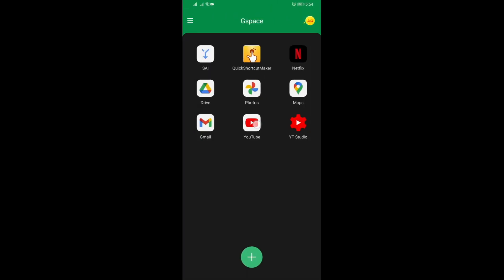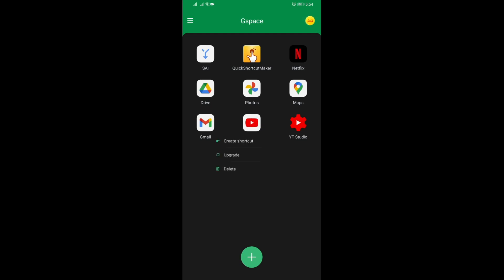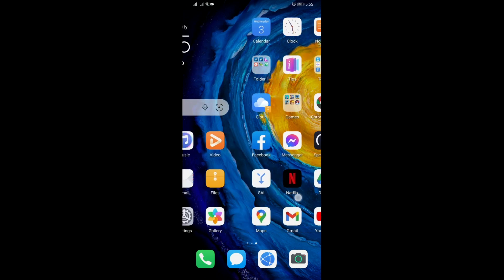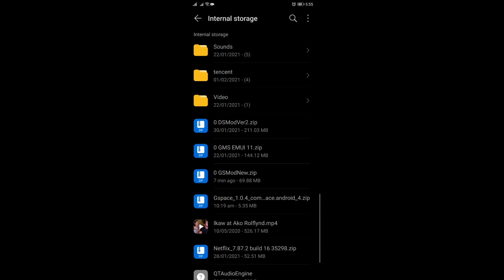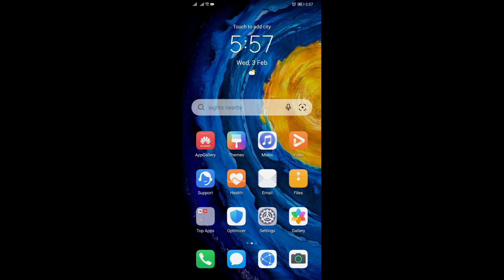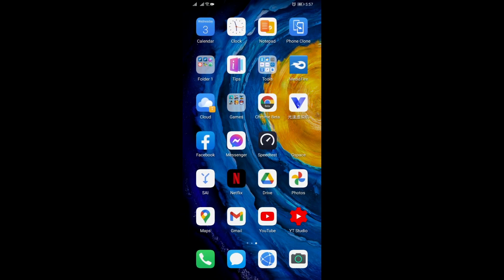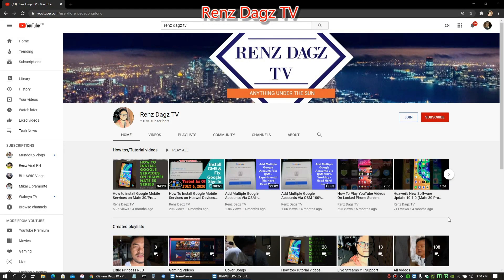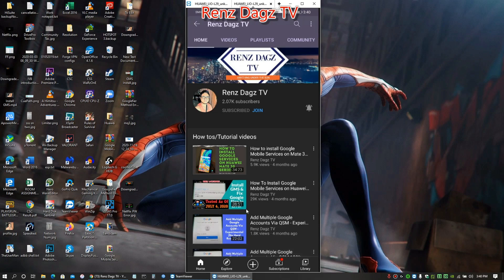Huawei GMS: Testing Out The Newly Released Version Of The GSPACE App For Huawei GMS Solution (Mod)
No Ads!

With App Shortcut To Main Launcher Option!

Testing Stability And Checking For Bugs!